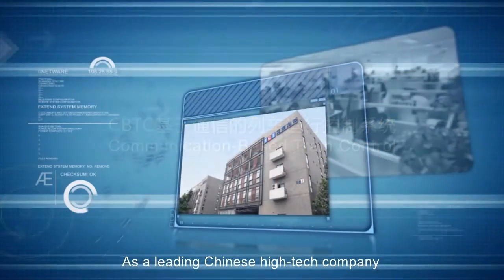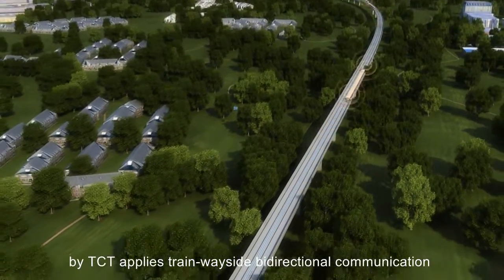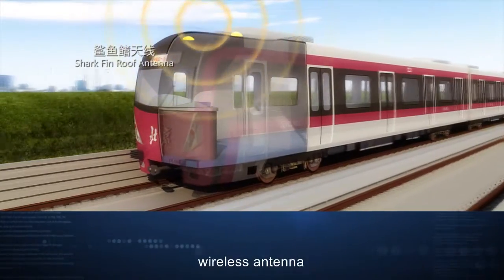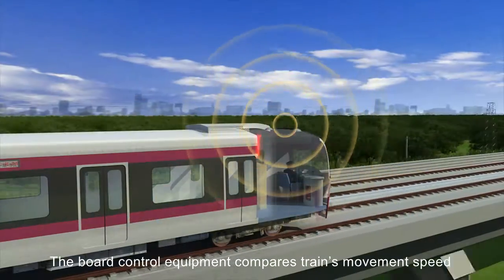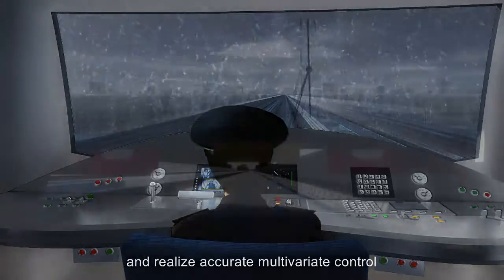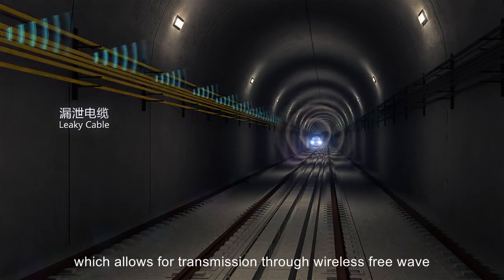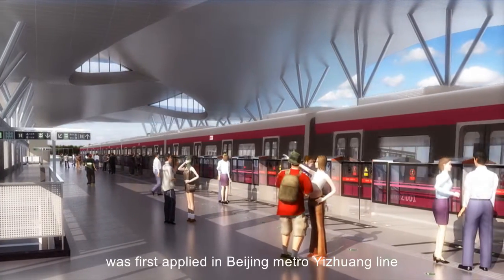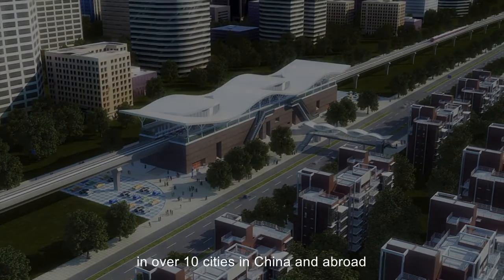交控科技股份有限公司Traffic Control Technology Co. Ltd (TCT)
[Note :"Beijing Traffic Control TechnologyCo. Ltd" has renamed to "Traffic Control Technology Co. Ltd" since Sep 14th, 2016]

Company Introduction:

Beijing Traffic Control Technology Co., Ltd. (TCT) is a leading CBTC signaling system provider. TCT is a Chinese high-tech company which has mastered CBTC core technology with full patent.TCT is committed to the provision of train control technologies and products for high-speed railway，urban mass transit and magnetic levitation train. TCT strives to provide efficient，reliable and environment-friendly rail traffic control equipment，together with quality technological support and after-sale service.

Through creative teamwork of the entire company，TCT is developing as a hi-tech company that covers the entire life cycle of the CBTC system, including the standard-setting，theoretical research，system design，product development，manufacturing and testing，project implementation and maintenance service，to fulfill its responsibilities to the country, customers and employees.

Add: Building 2&3 ,Center Business Park, No. 6, Haiying Road, Fengtai District, Beijing, China